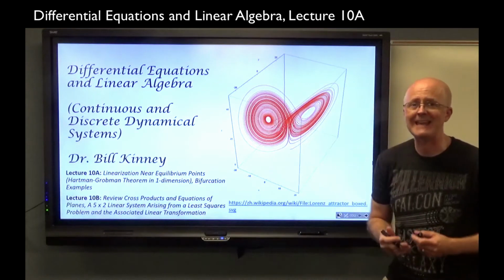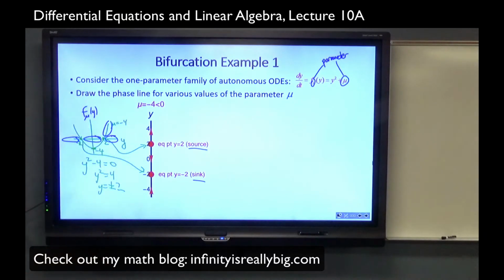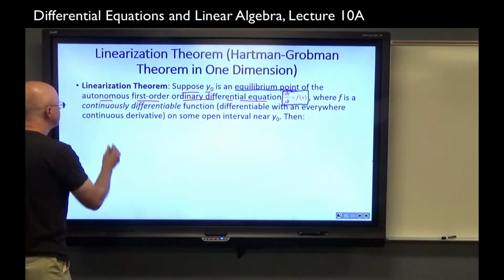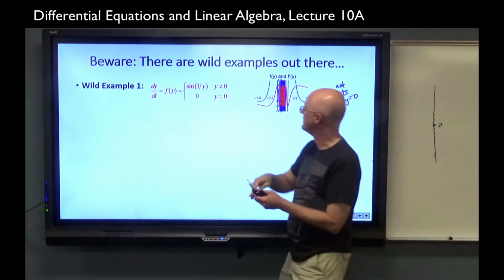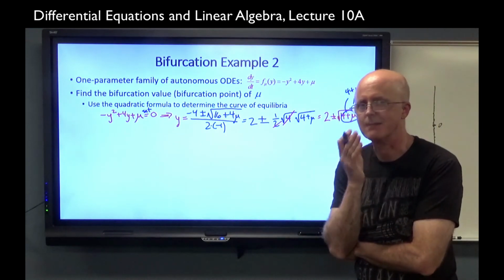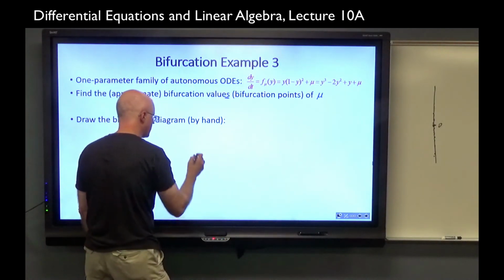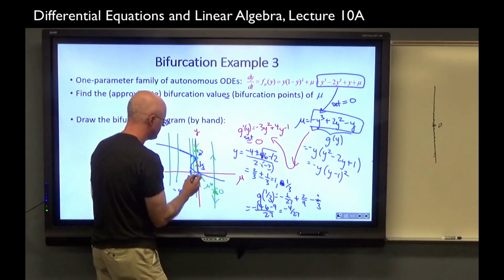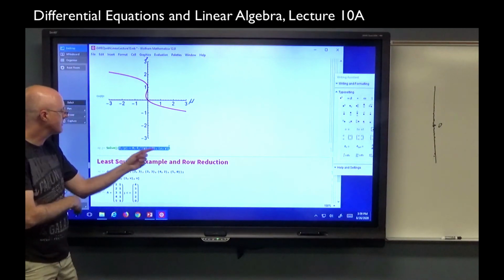Phase Line Bifurcation Examples, Bifurcation Diagrams, Linearization Theorem (Hartman-Grobman Thm)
Differential Equations and Linear Algebra Lecture 10A. Differential Equations, 4th Edition (by Blanchard, Devaney, and Hall) Phase Line Bifurcation Examples, Bifurcation Diagrams, Linearization Theorem (Hartman-Grobman Theorem).

I work through example bifurcation problems and draw bifurcation diagrams for one-parameter families of autonomous first order nonlinear ordinary differential equations (including one with a cubic function of y). Along the way, I discuss the Linearization Theorem (one-dimensional Hartman-Grobman Theorem) and give the intuition why it is true. Finally, I use the Manipulate function in Mathematica to make animations and bifurcation diagrams.

(a.k.a. Differential Equations with Linear Algebra, Lecture 10A, a.k.a. Continuous and Discrete Dynamical Systems, Lecture 10A. differentialequations).

Visual Linear Algebra Online, Section 1.5 (at infinityisreallybig.com), Matrices and Linear Transformations in Low Dimensions

Visual Linear Algebra Online, Section 1.6 (at infinityisreallybig.com), Linear Algebra in Three Dimensions

(0:00) Lecture 9A was about phase lines
(1:02) Bifurcation Example 1: dy/dt = f(y) = y^2 + mu
(2:42) Draw the graphs of f(y) for various values of mu
(4:12) Draw the phase lines for various values of mu. Identify the equilibrium points as sinks, sources, or nodes.
(8:10) Linearization (intuitively)
(8:40) mu = 0 is the bifurcation value
(9:07) Bifurcation diagram with a curve of equilibria (curve of equilibrium points)
(12:21) Linearization Theorem (Hartman-Grobman Theorem in one dimension)
(14:36) Visual intuitive justification of the Linearization Theorem
(16:08) Four things that can happen when f ’(y0) = 0
(17:35) Wild Example 1: dy/dt = sin(1/y) when y is not 0 and dy/dt = 0 when y = 0
(19:20) The function f(y) is not continuous at y = 0 (the limit as y approaches zero does not exist)
(19:56) There are infinitely many equilibrium points on any neighborhood of y = 0
(20:40) Wild Example 2: dy/dt = y*sin(1/y) when y is not 0 and dy/dt = 0 when y = 0
(21:42) f(y) is continuous at y = 0 but not differentiable there
(22:08) Wild Example 3: dy/dt = y^2*sin(1/y) when y is not 0 and dy/dt = 0 when y = 0
(22:51) f(y) is differentiable but not continuously differentiable
(23:38) Bifurcation Example 2: dy/dt = f(y) = -y^2 + 4y + mu
(24:23) Use the quadratic formula to find the bifurcation value at mu = -4
(27:48) Bifurcation diagram
(30:24) Use Linearization Theorem to confirm sinks and sources
(32:34) Bifurcation Example 3: dy/dt = f(y) = y^3 - 2y^2 + y + mu
(33:43) Draw the curve of equilibria by setting f(y) = 0 and solving for mu as a function of y (and drawing a sideways graph)
(37:05) Find the bifurcation values to be mu = 0 and mu = -4/27
(39:31) Draw phase lines to finish the bifurcation diagram
(41:46) The logistic model with harvesting is a practical application of bifurcation theory
(42:23) Mathematica for Bifurcation Example 1
(43:36) Animation of graph of f(y) as mu increases
(44:09) Animation of slope field of dy/dt = f(y) as mu increases
(44:40) Animation of phase line of dy/dt = f(y) as mu increases
(45:13) Mathematica for Bifurcation Examples 2 and 3
(46:55) System of nonlinear equations to find bifurcation values and bifurcation points